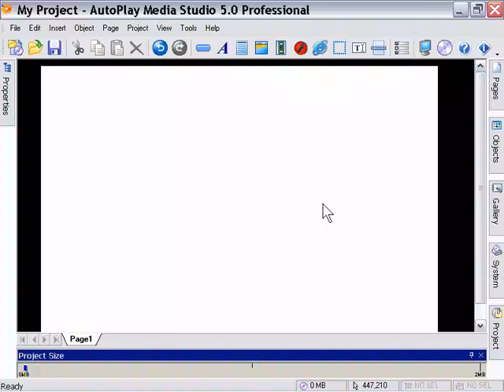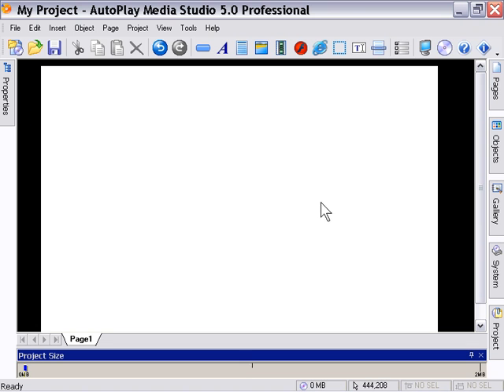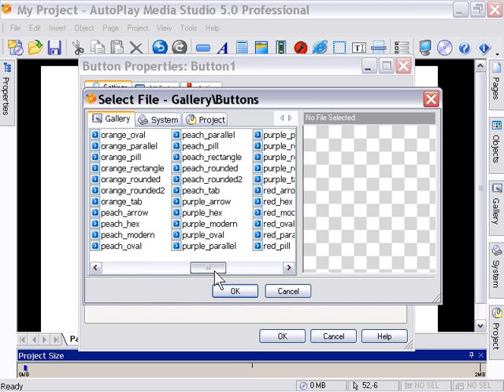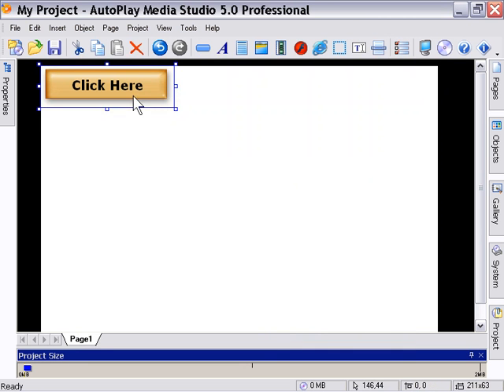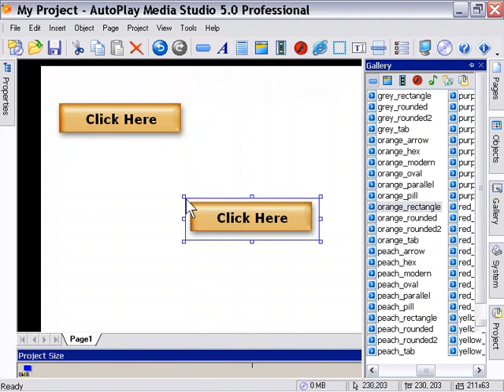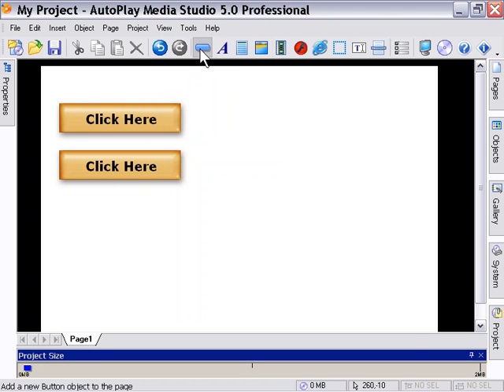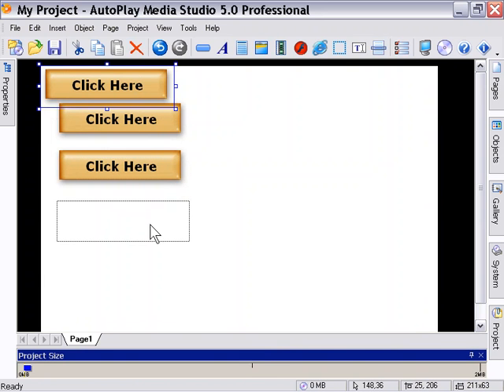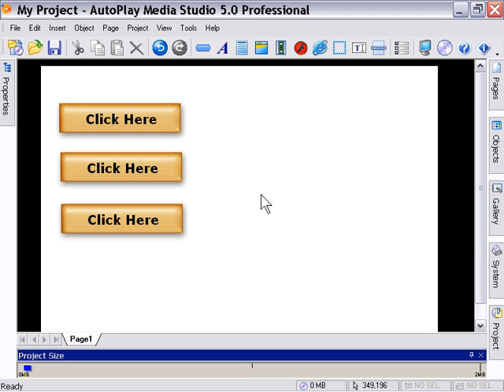AutoPlay Basics Chapter 4 Lesson 2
Adding Objects - 3 Ways to Add Objects